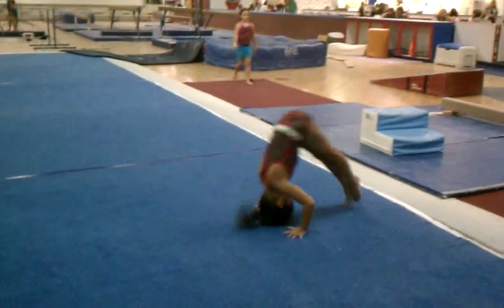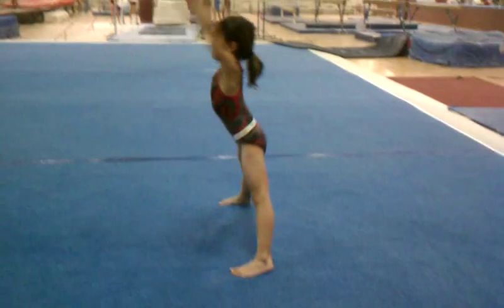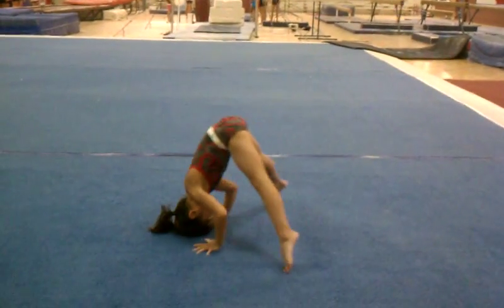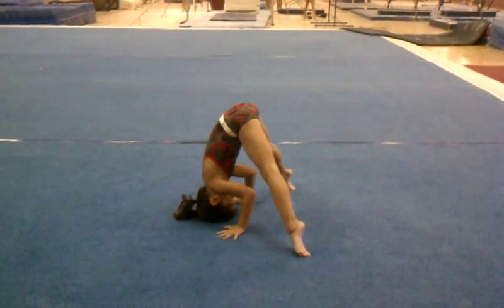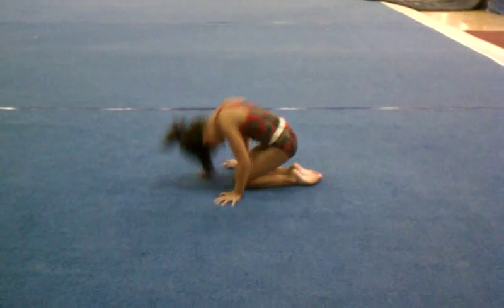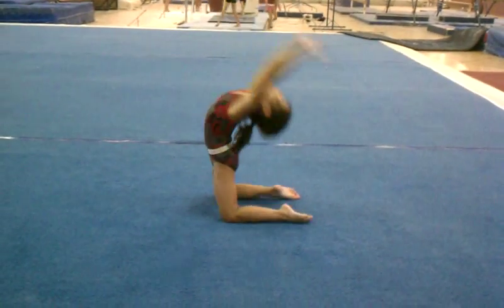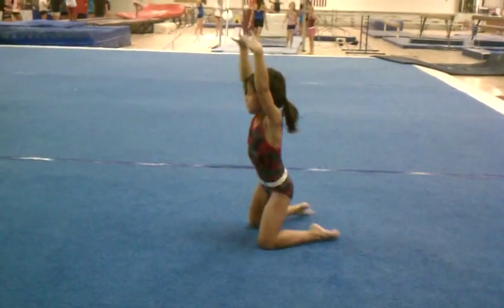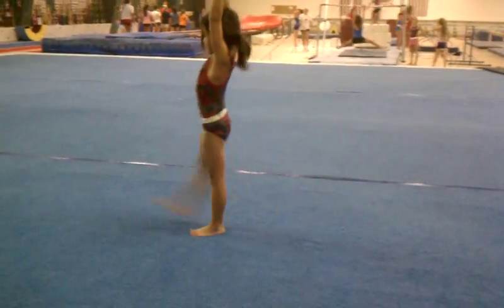Level 2 floor routine with instructions